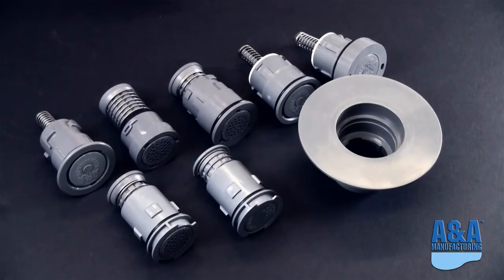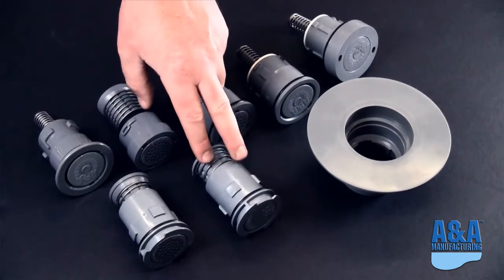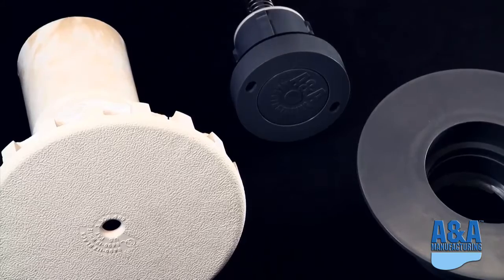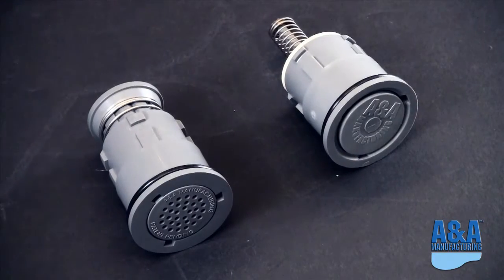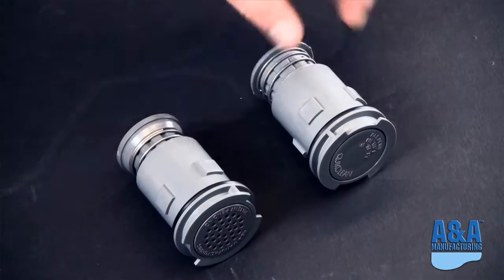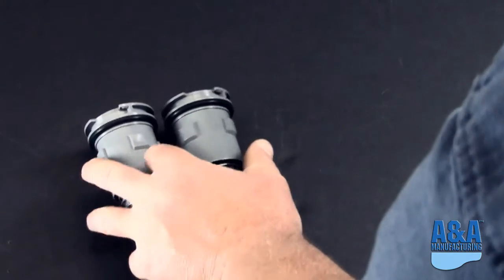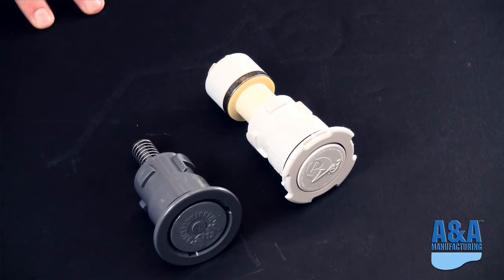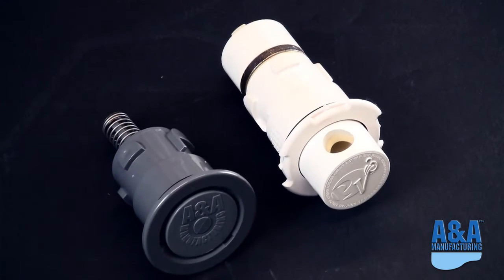How to Identify A&A Cleaning Heads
In this educational video we learn how to identify different types of cleaning heads.

Proper circulation is key to a clean, healthy swimming pool.  A&A Infloor offers Total Circulation that distributes sanitized, heated and filtered water throughout the entire pool. This helps eliminate the potential "dead spots" that can cause algae growth, while effectively reducing chemical usage and increasing savings.

Whether heated with gas, propane, electric, or by the natural rays of the sun, A&A's Total Circulation automatically disperses the heated water at the bottom of the pool, where it is the most energy efficient, to evenly warm your pool and eliminate uncomfortable cold layering. It saves you on the cost of heating, up to 50%, and helps extend your swimming season and your fun!

For more information on this product or other A&A products please visit us on our